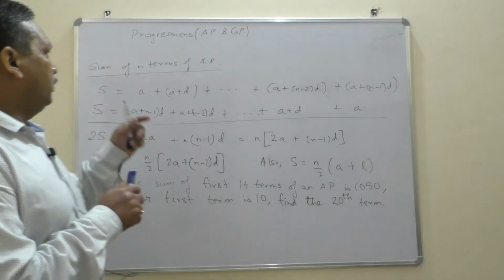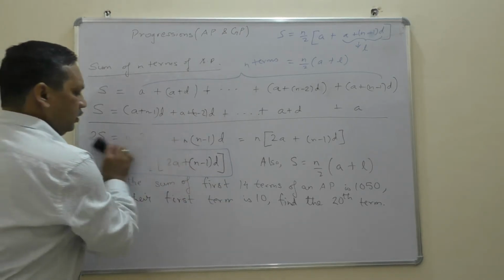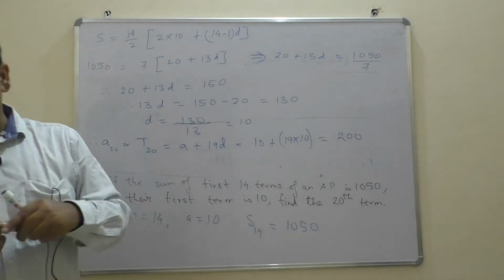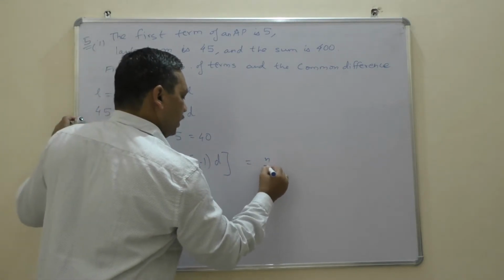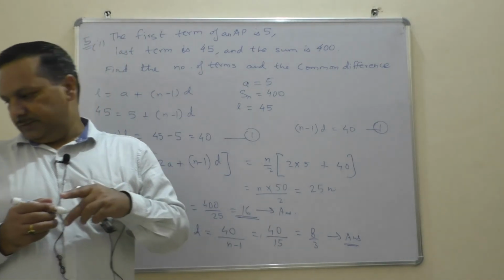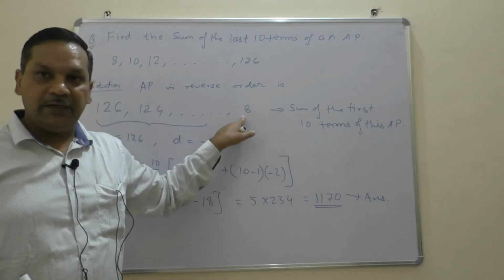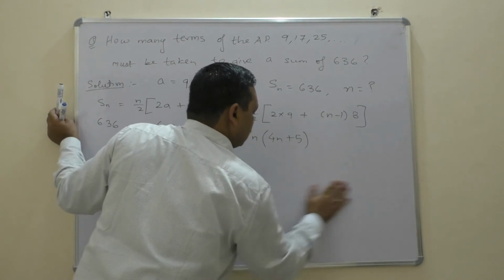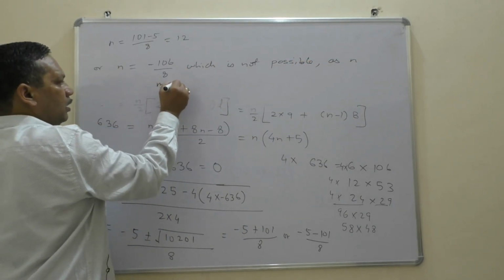Arithmetic Progression Session 2 | Class 10 | Class 11 | ICSE | CBSE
This session includes finding the sum of terms of an AP and problems related to it. Very important problems for class 10 and class 11 students.